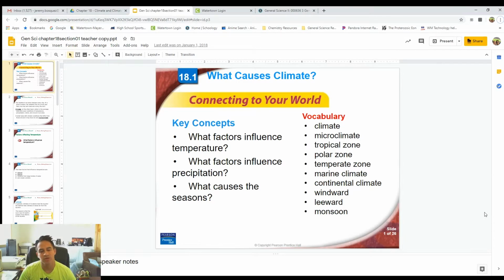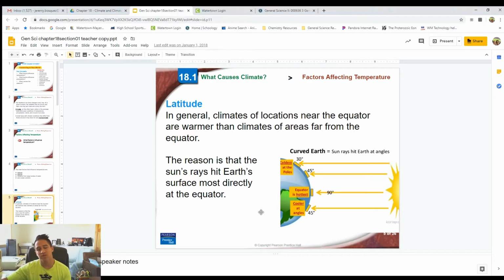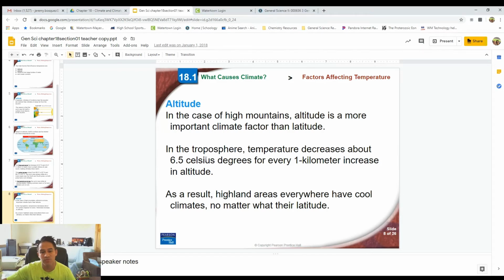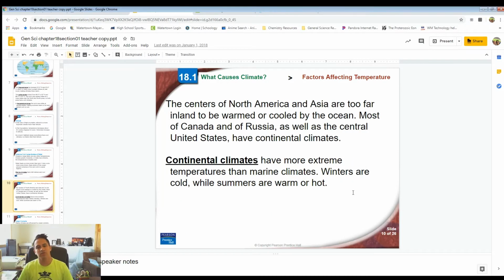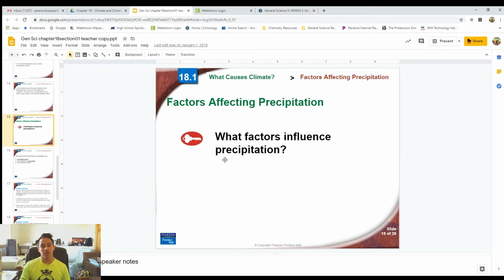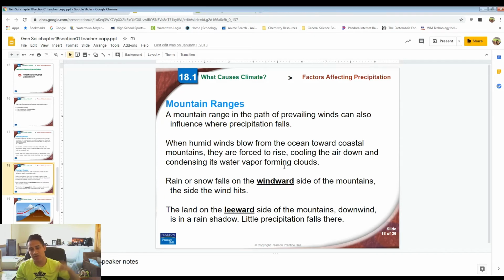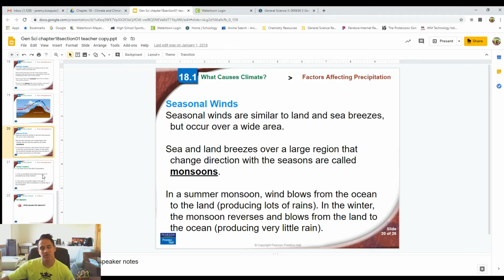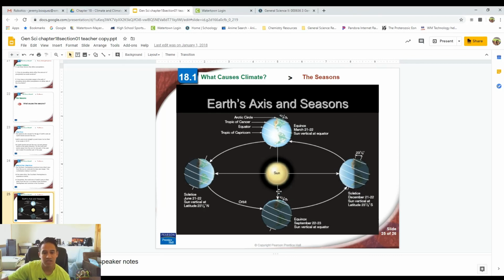Ch 18 section 01 What Causes Climate video lecture